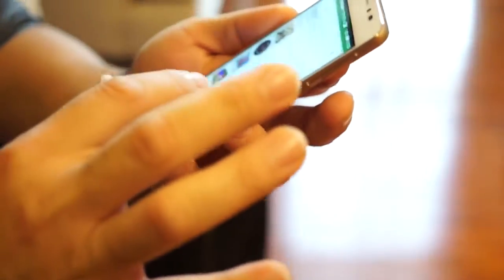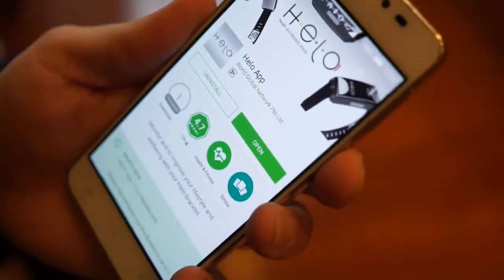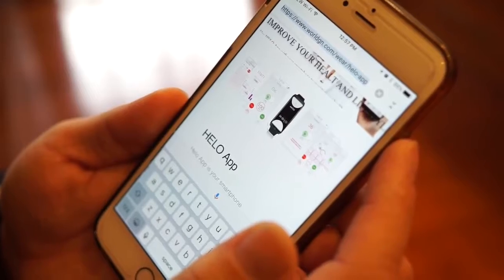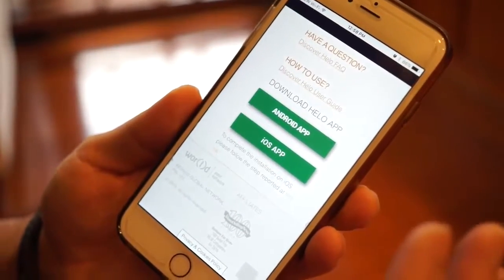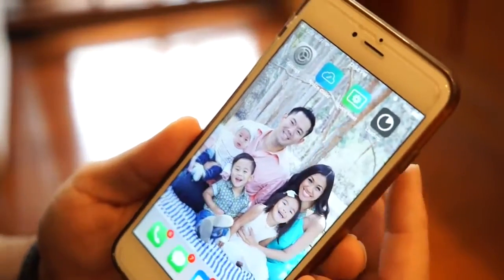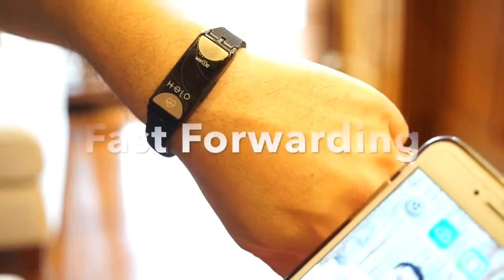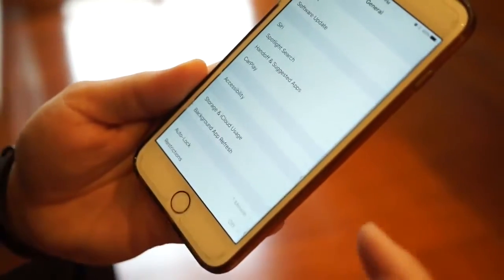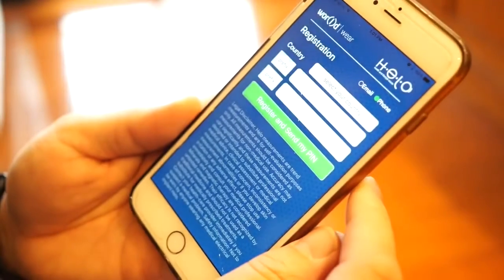How to Download the Helo App onto iPhone iOS Android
Helo App installation